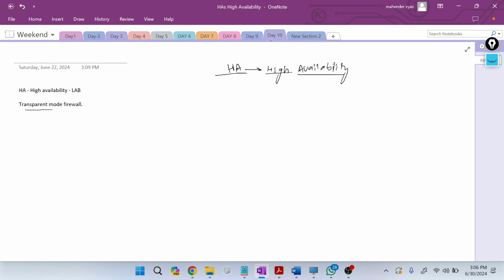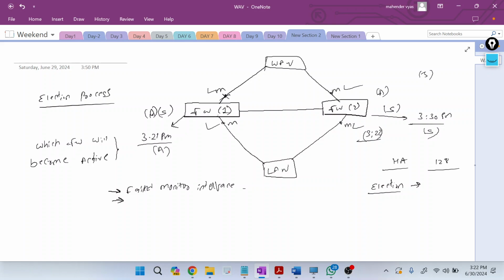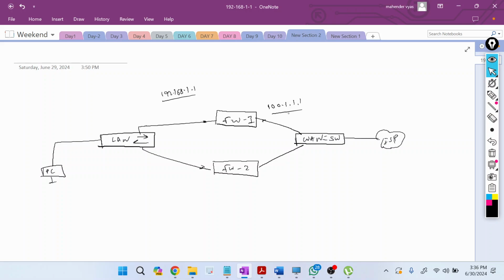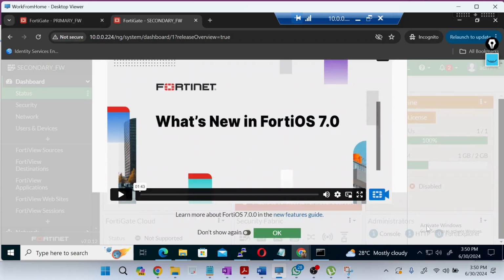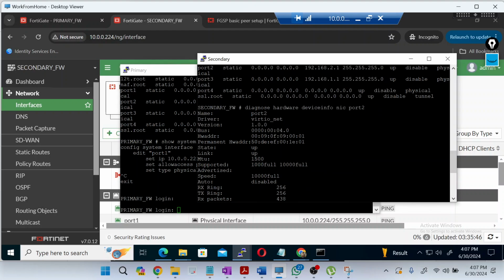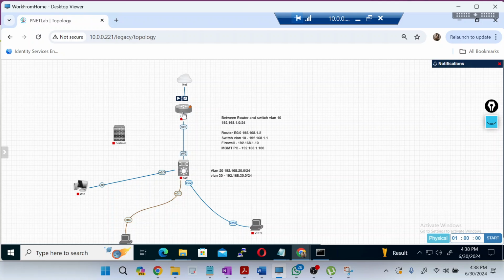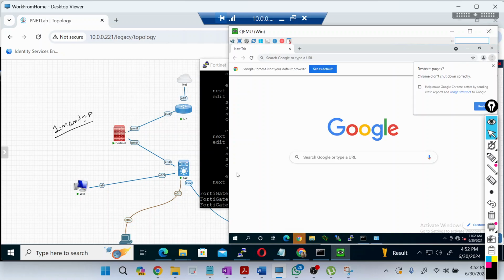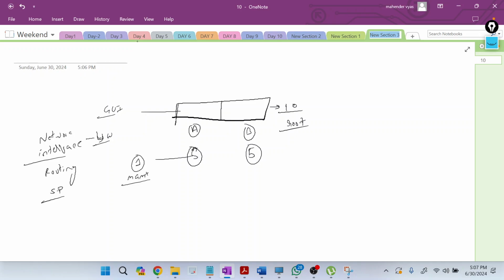Fortigate High Availability - HA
Hello all,

In this Video we will understand how HA works in fortigate firewalls and how we can provide redunduncy for firewall using HA configuration.